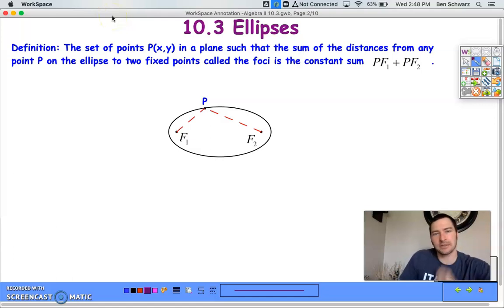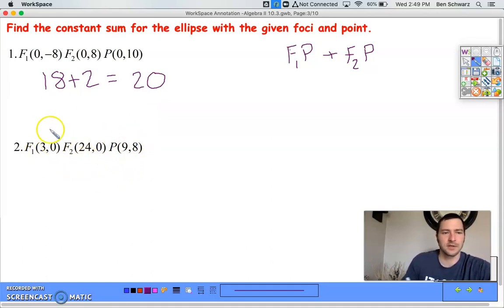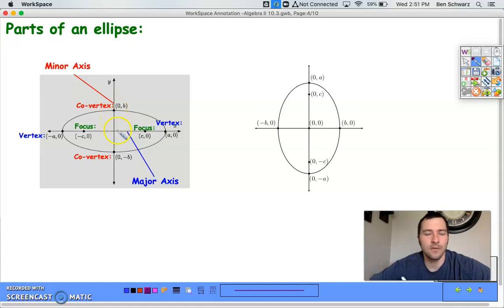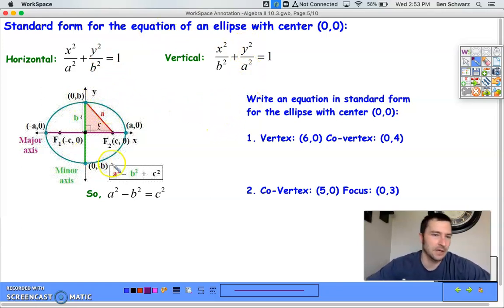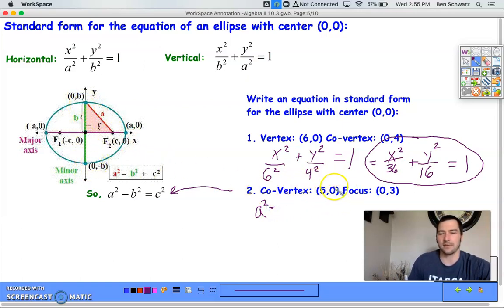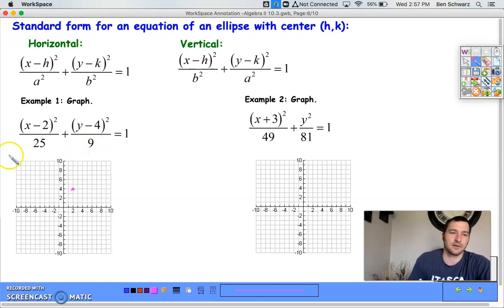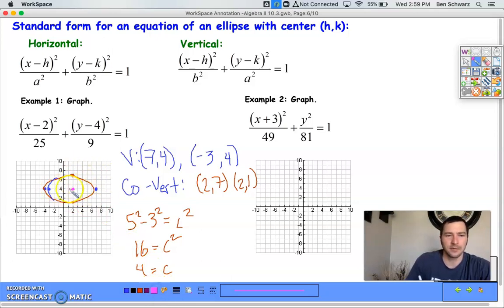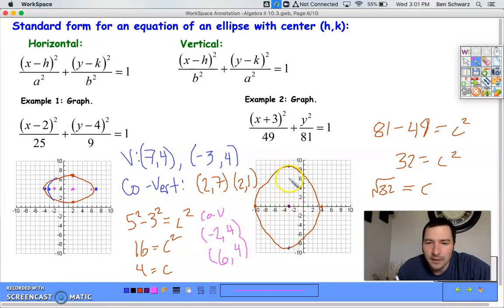Algebra 2 10.3